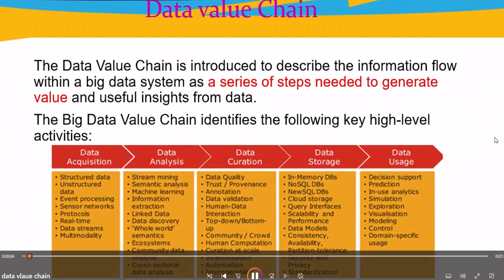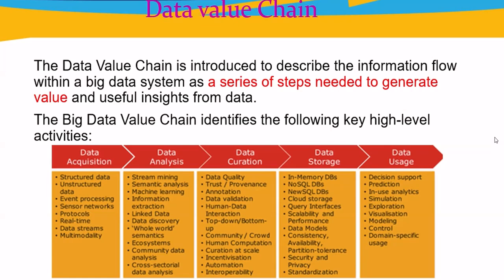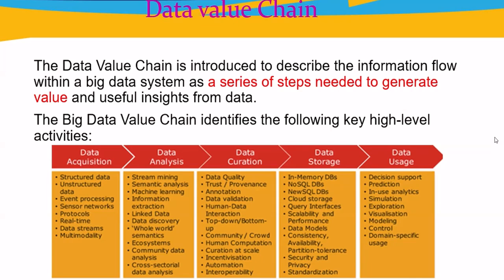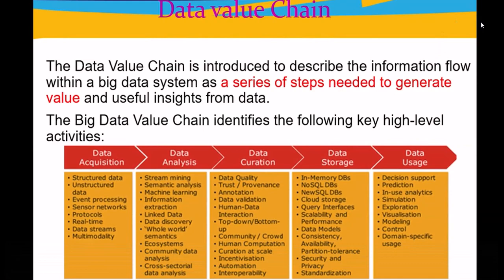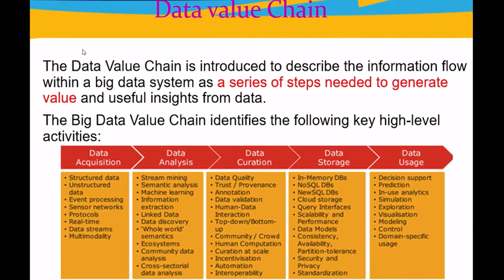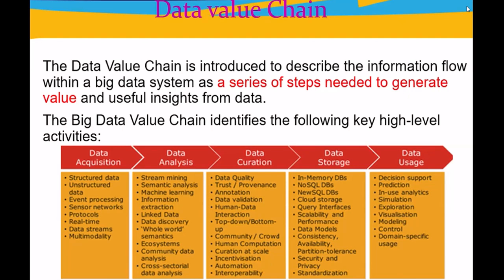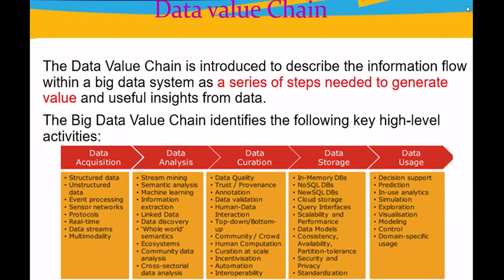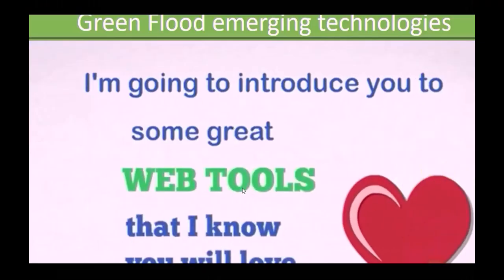Data Value Chain